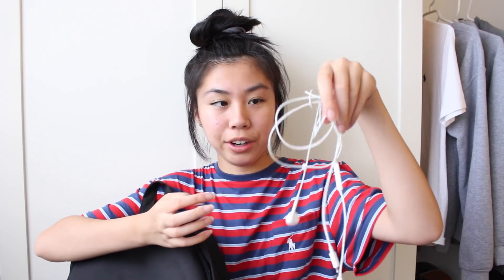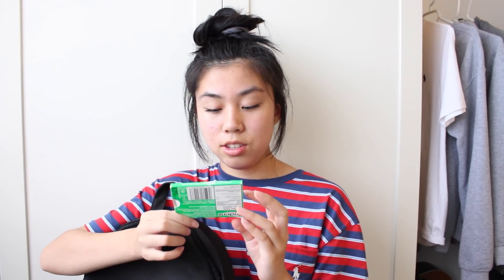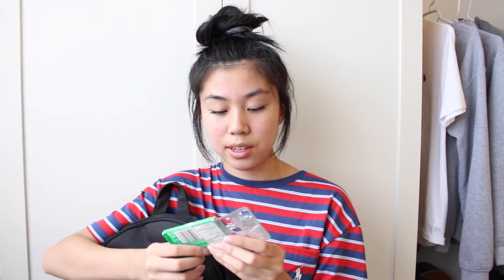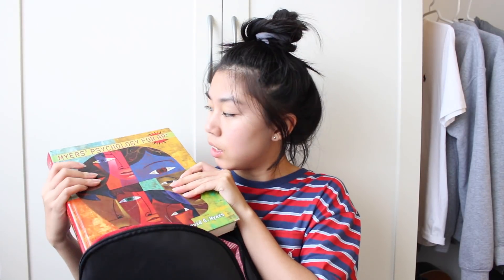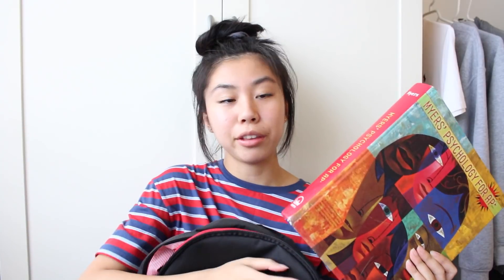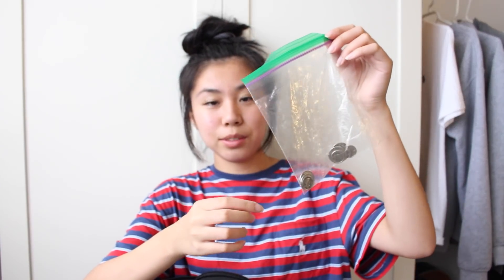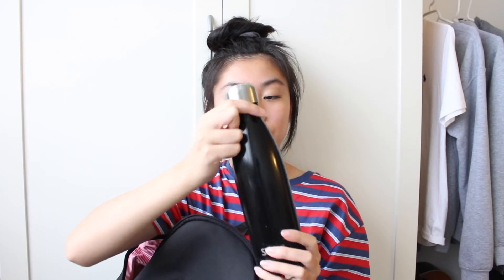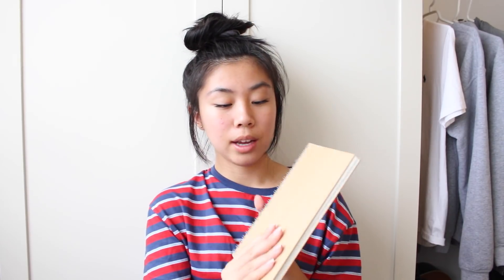what's in my backpack 2018-2019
Social Media -
hey guys! today i'm going to show you what's in my school backpack for my junior year :)
FAQs -
Age - 16 year old
Camera - Canon Rebel T5i/700D w/ kit lens
Editor - Final Cut Pro
Where I live - Canada
Music Used - intro was rebel rebel by david bowie